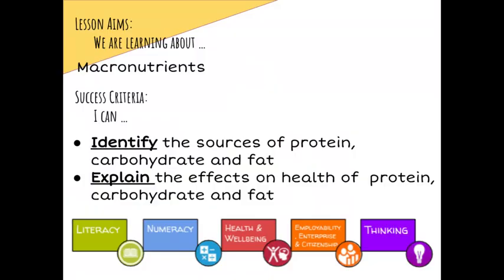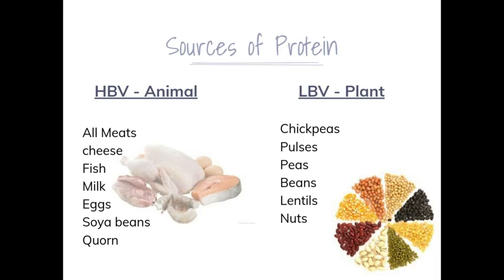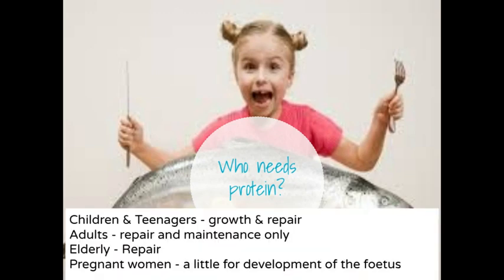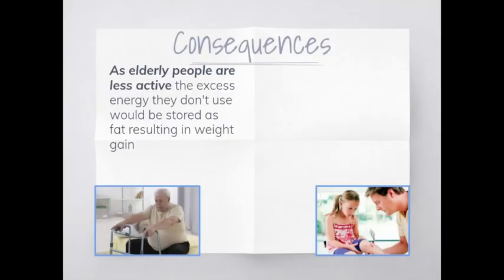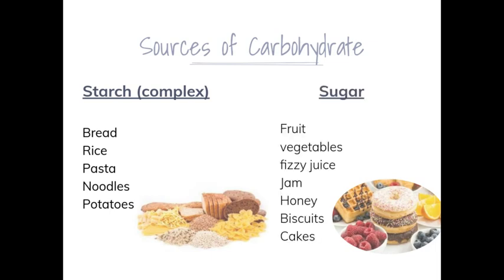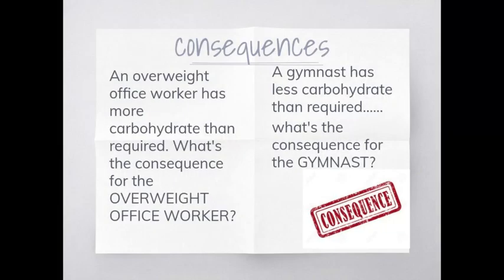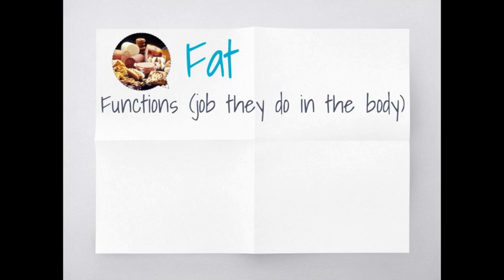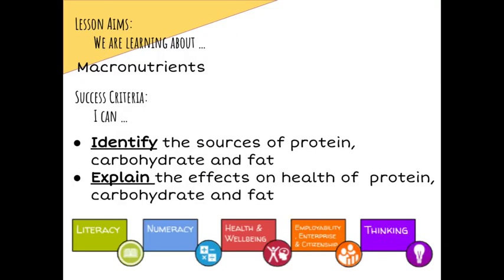1 Higher macronutrients